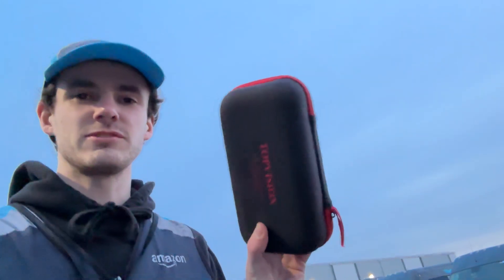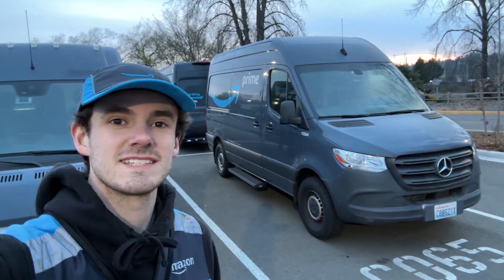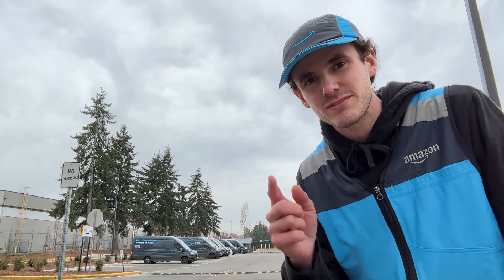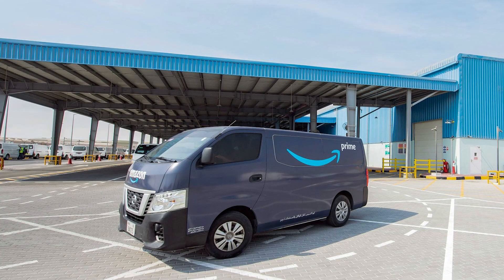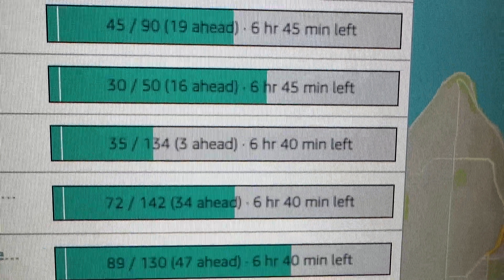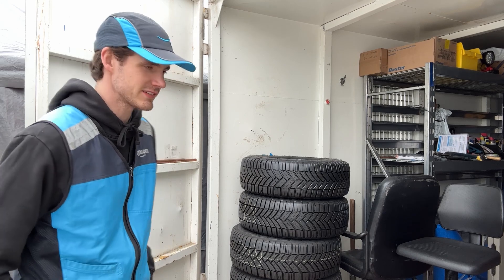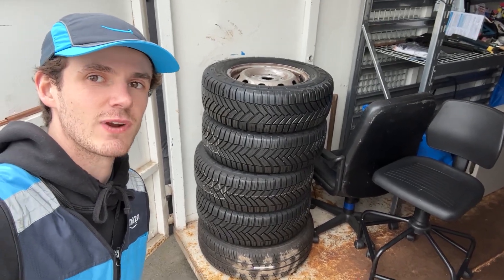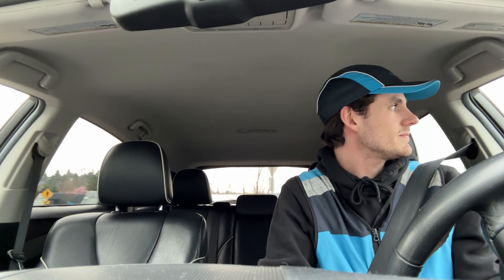What Amazon dispatch REALLY does all day...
Off the road this week, at the desk instead! Here's a quick day as a dispatcher at my DSP. Morning procedures, dispatch duties, closing and cleaning, and some tasty Thai food.